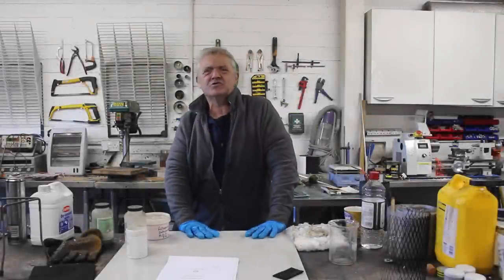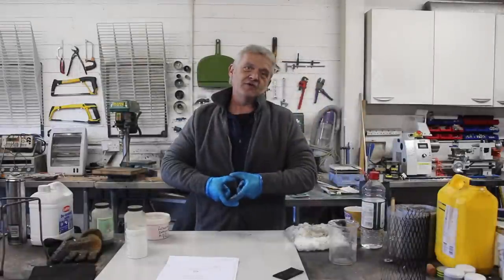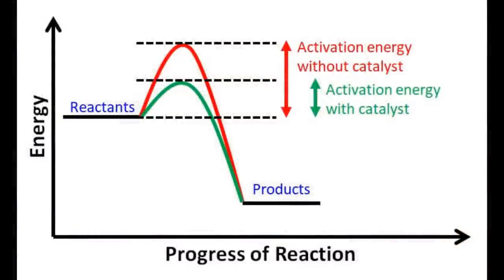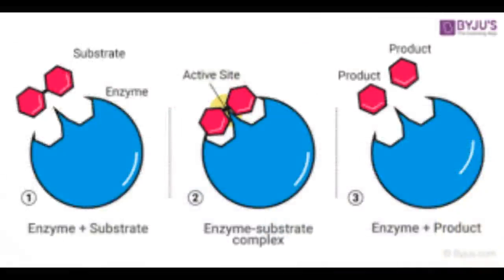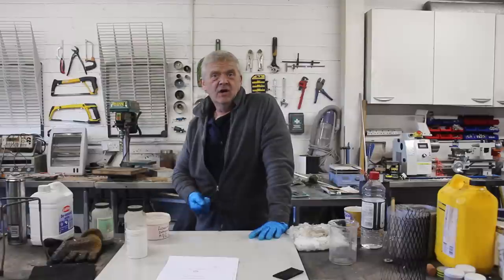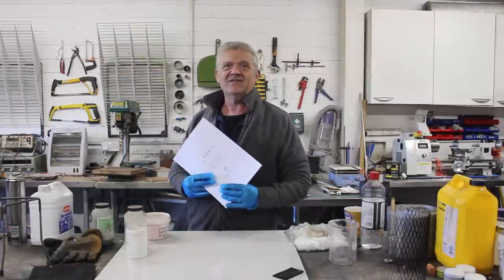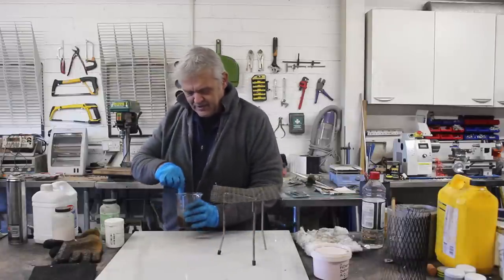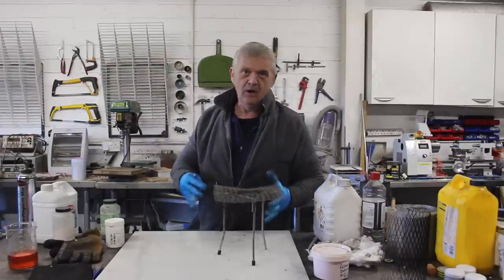1713 DIY Flameless Catalytic Heater